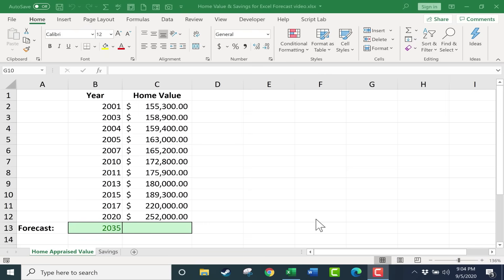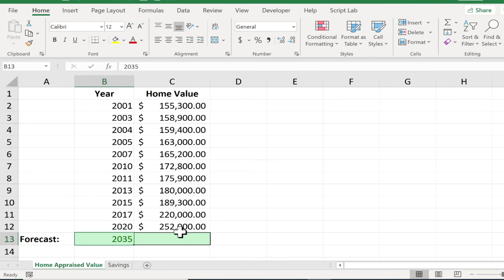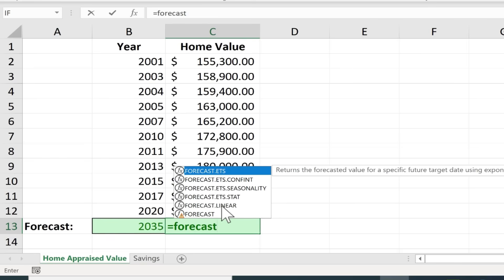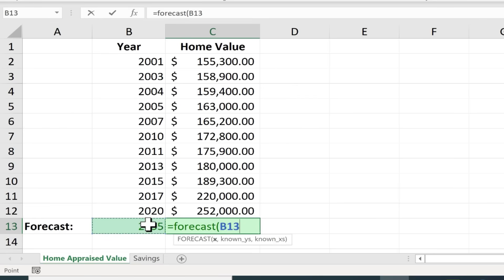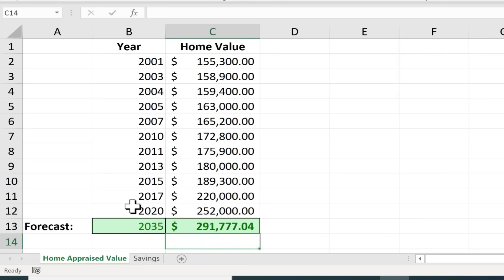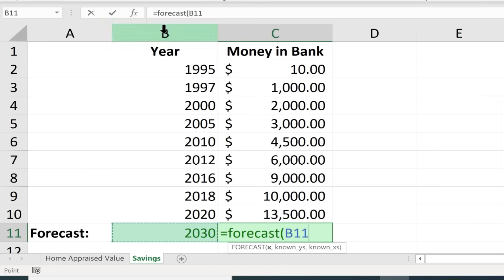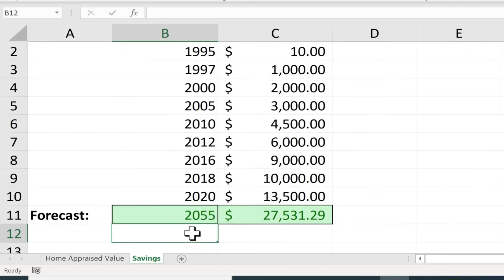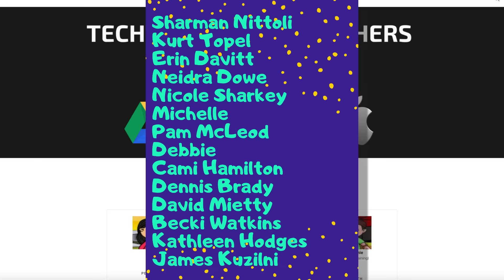The Excel FORECAST Function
Learn how to use the Excel FORECAST function to forecast the future, based upon past results.